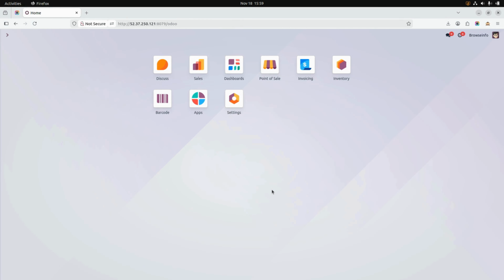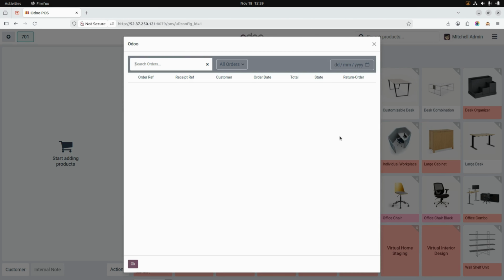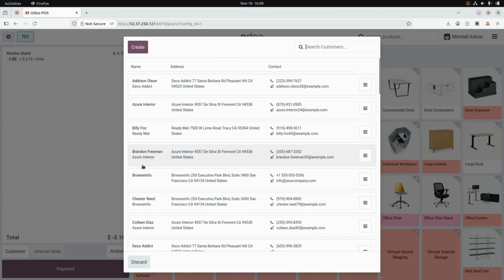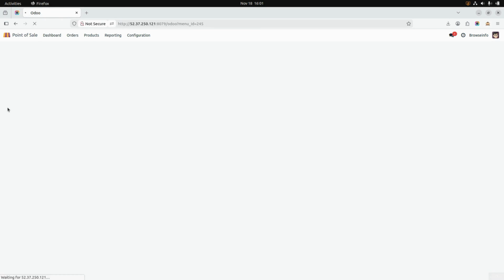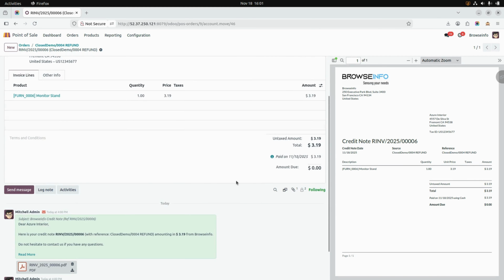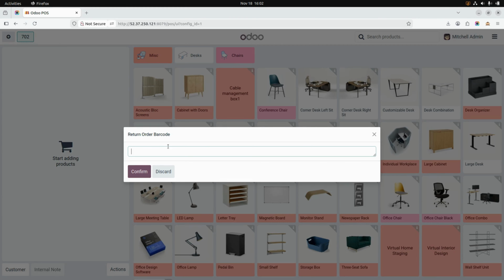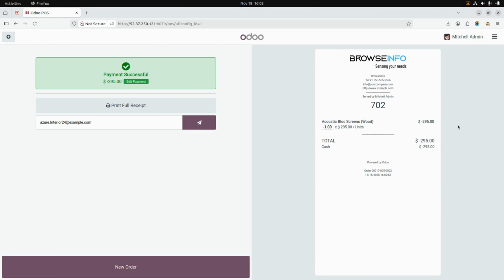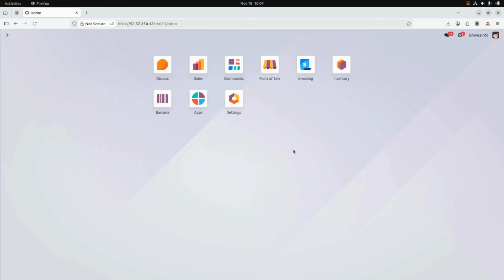How to Return POS Order using Barcode Scanner in Odoo | Point of Sale Return Order Odoo App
This Odoo apps help to return product from specific order or return whole order using POS-Point of sales touch screen, as well as from Barcode scanner. This Odoo modules help to see the list of all the orders in Point of sales screen, user can also see individual customers list of orders also from the same screen you can able to return product of pos orders for same selected point of sales order easily using barcode scanner. After installing this Odoo module POS user can also able to see all orders on screen in POS and return the products and orders using barcode scanner with POS Order return App in Odoo.

Feature of This Odoo Apps :
- Provide Smart Button for Orders List
- Display Created POS Orders List
- Order Filter Functionality on POS
- Order Return Using Barcode Scanner
- Smart Button for Return Order With Barcode
- Return Order Dynamically
- Print Return Order Receipt
- Return POS Order Details in POS Back-end

1. All in One POS Features in Odoo:-
2. ALL POS Reports in Odoo (POS BOX Compatible):-
3. All pos orders list in Odoo:-